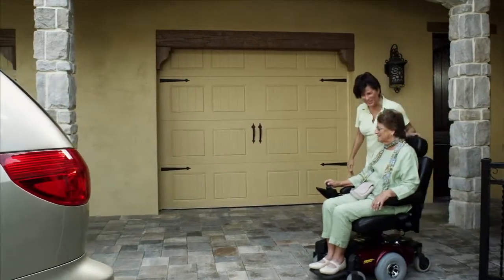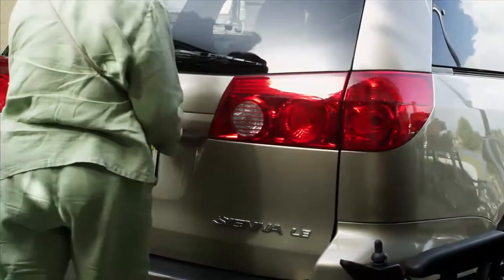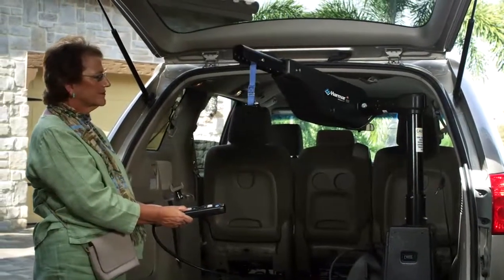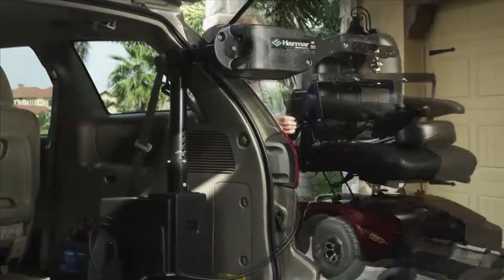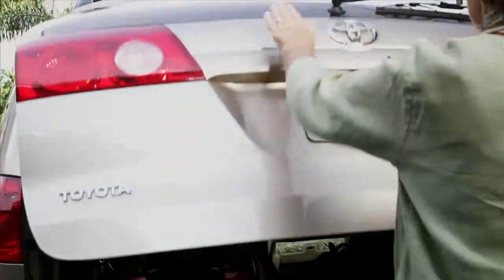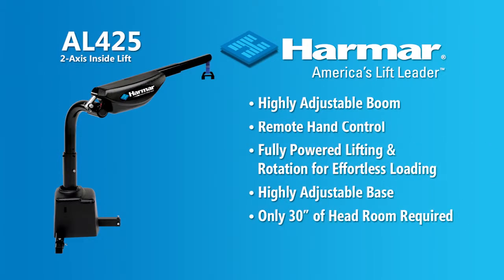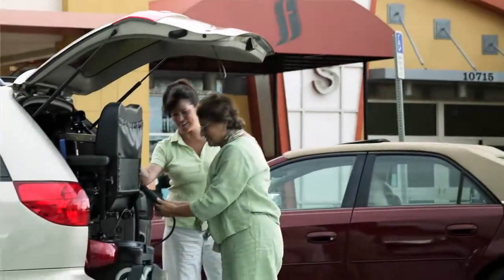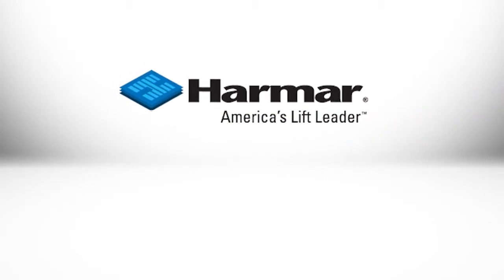Harmar AL 425